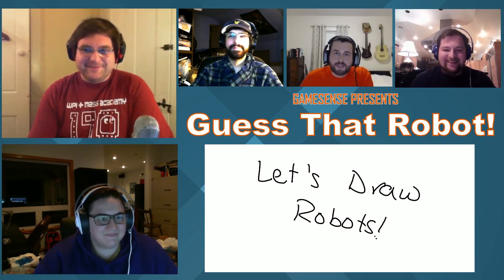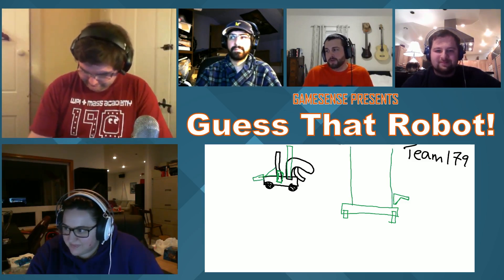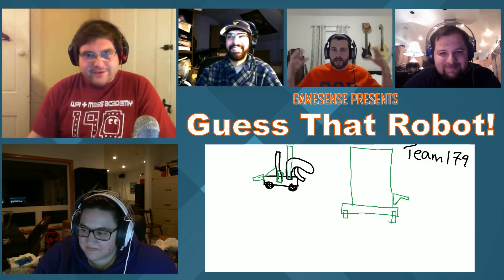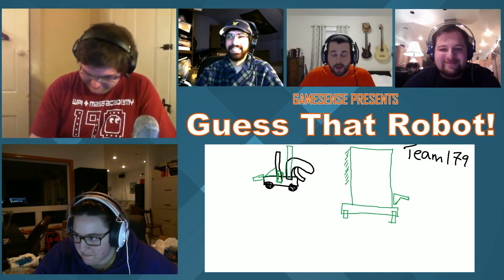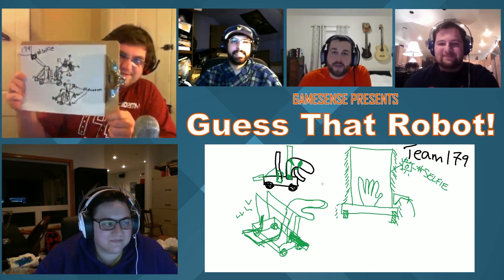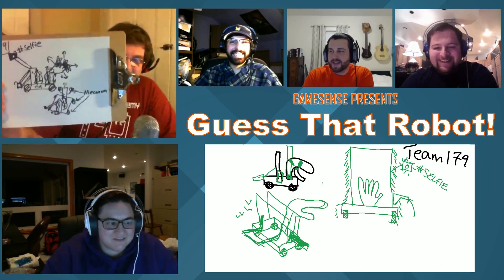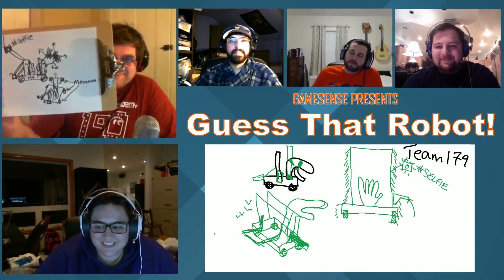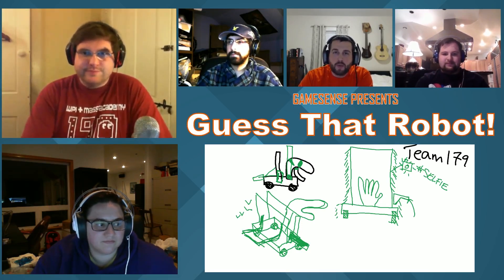2015 Guess That Robot - Team 179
In the first installment of "Guess That Robot", Francis and Stephanie attempt to draw Team 179 Children of the Swamp's 2015 robot, Swamp Thing, based on Ty's description. Then they watch the reveal video, and Ty critiques the drawings.

Music: Stryv - Surge (Ivory Remix) used under Creative Commons 3.0 License

GameSense Season 2 premieres Wednesday 2/25/15 at 9pm ET/6pm PT. Find out more